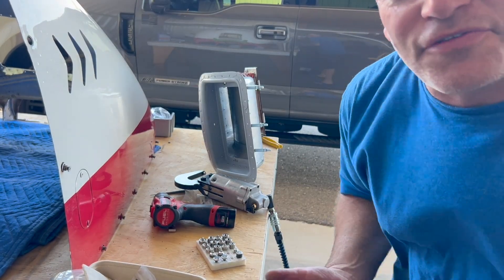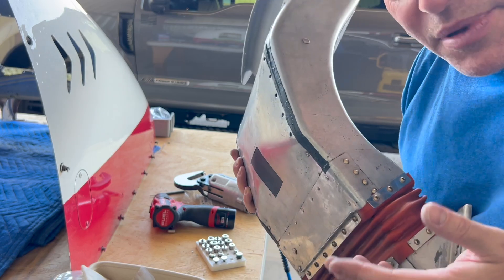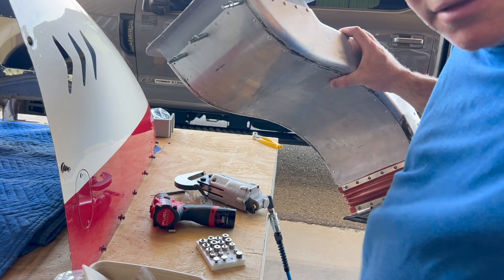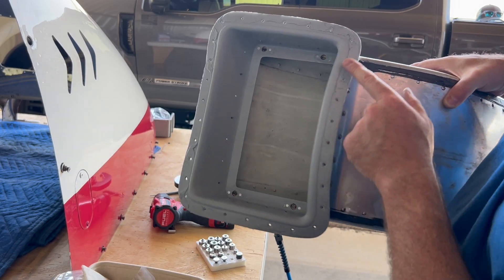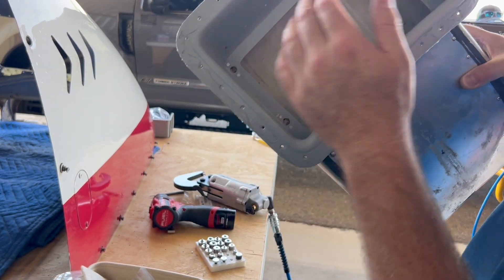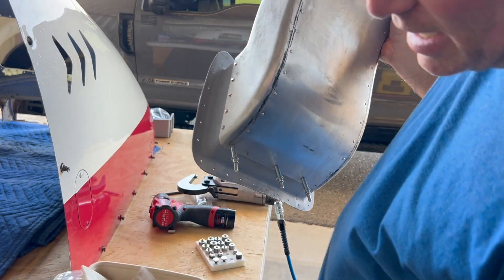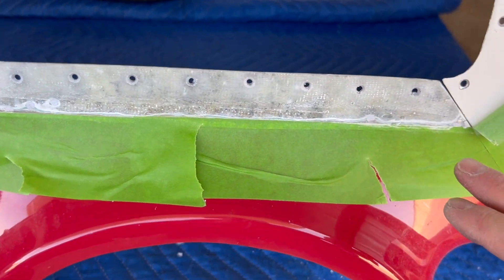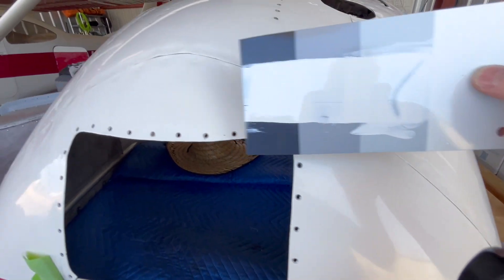NIGHTMARE REPAIR | Why Shops don't do this kind of work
Cowl repair on 1969 Cessna 182M